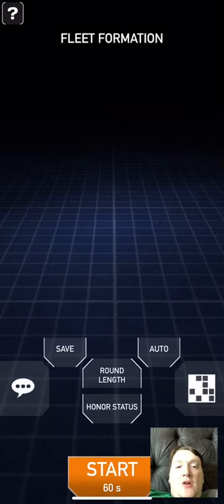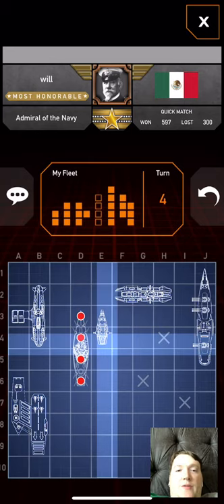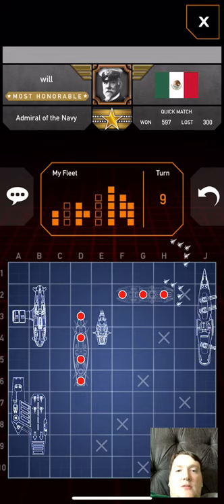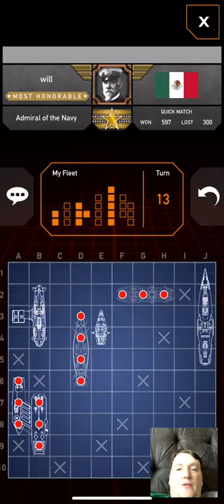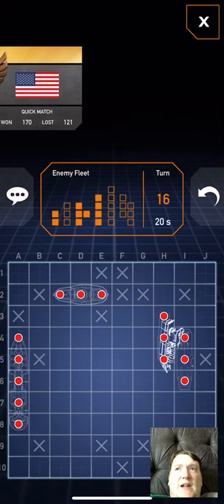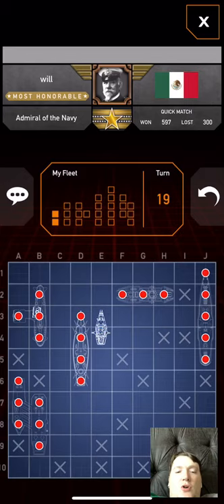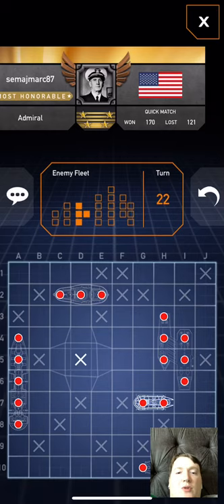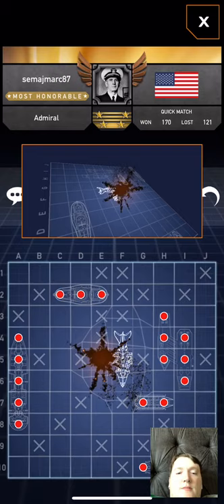Let’s Play: Fleet Battle (iOS)